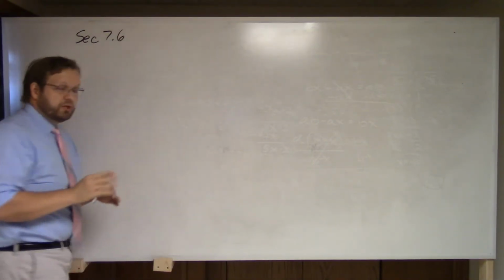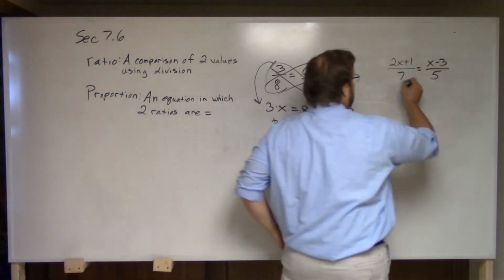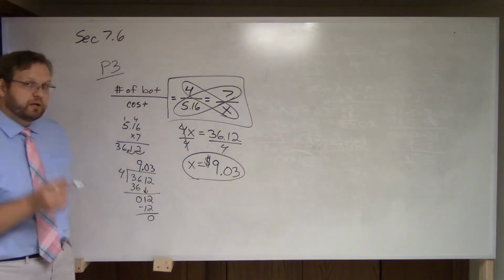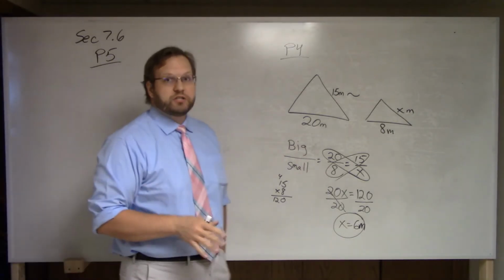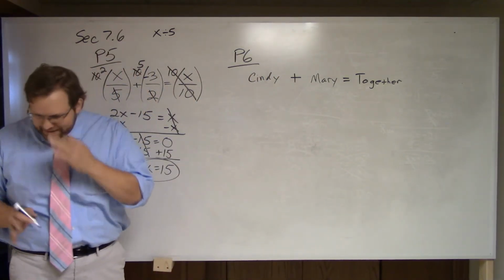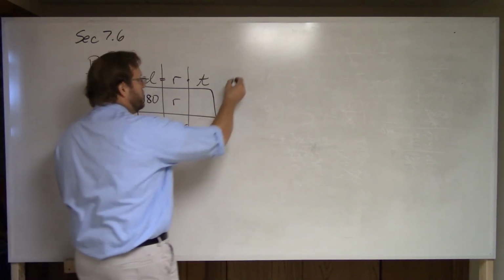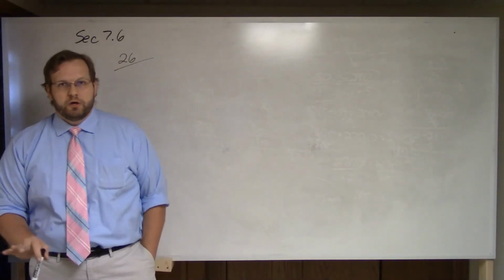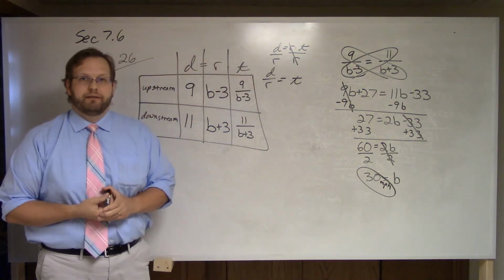Beginning and intermediate Algebra Sec. 7.6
Proportion and Problem Solving With Rational Equations